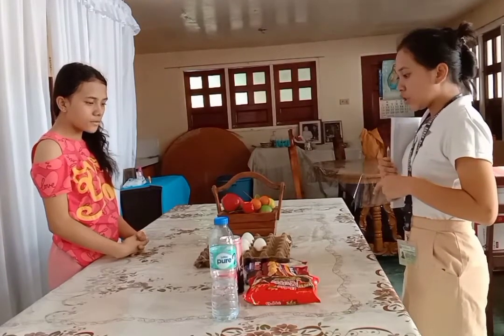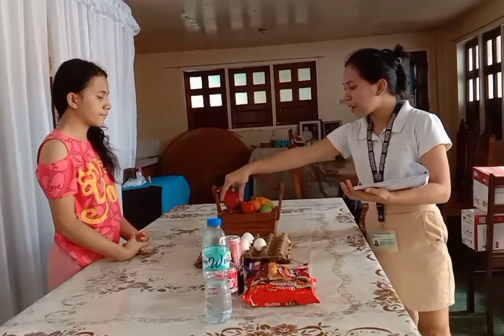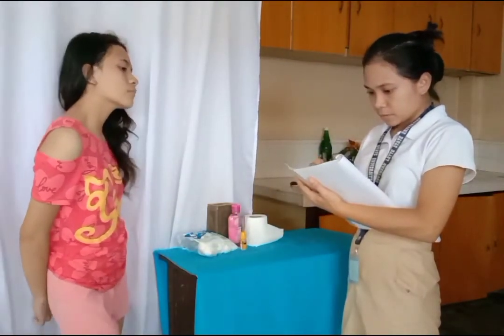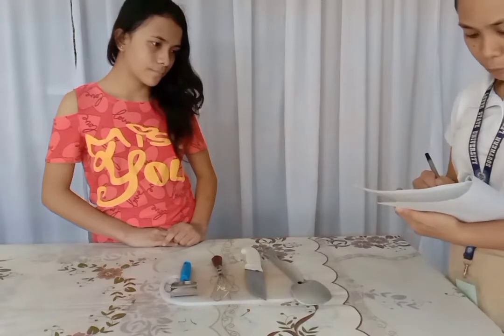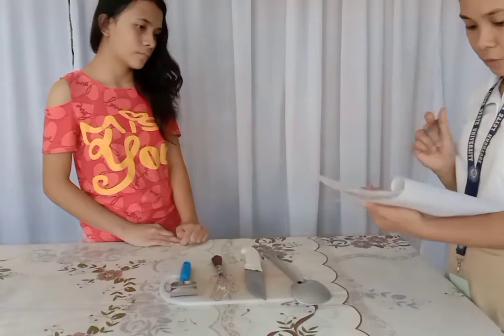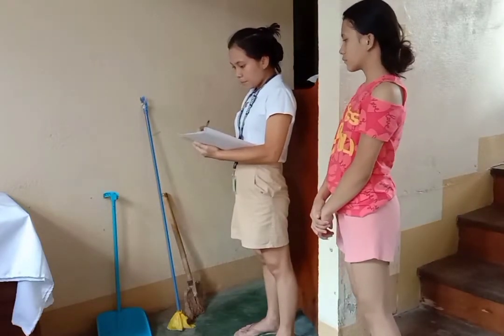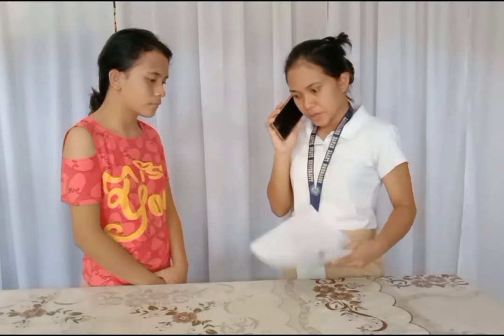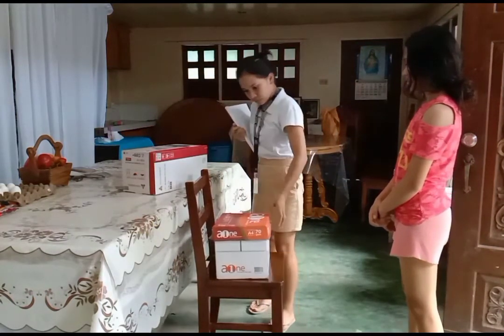Role of Supply Officer